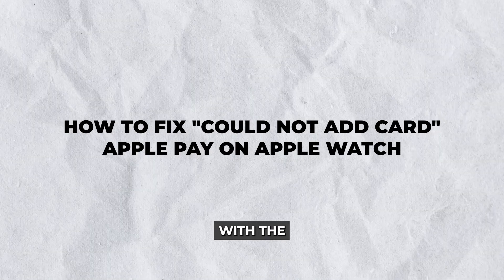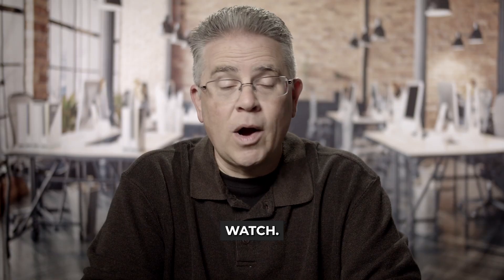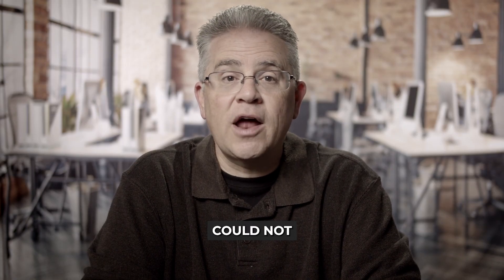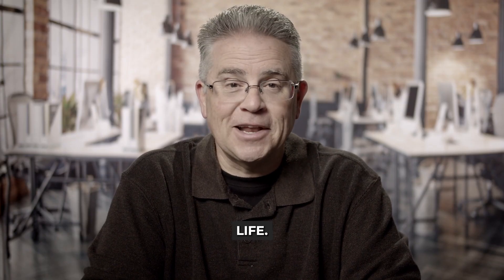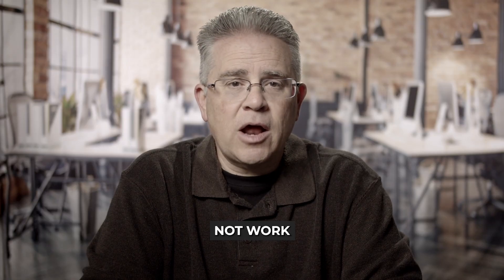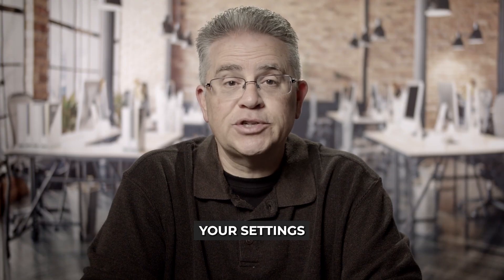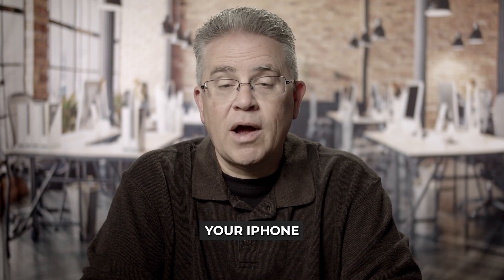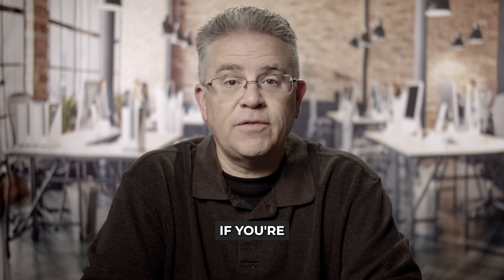How to Fix Could Not Add Card Apple Pay on Apple Watch: Easy Guide!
Having trouble adding a card to Apple Pay on your Apple Watch? This easy guide shows you how to fix it by checking your iPhone settings, updating software, and ensuring your card is supported. Follow these steps and get Apple Pay working on your watch in minutes. Watch now for a simple fix!